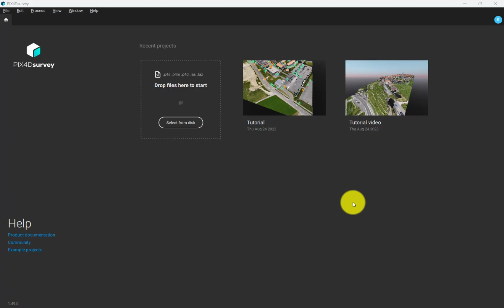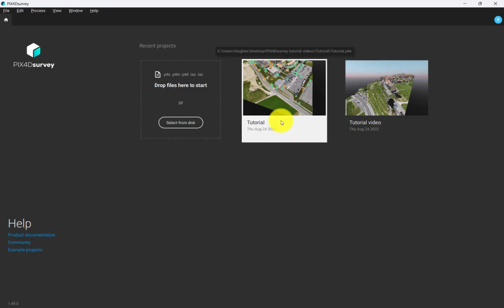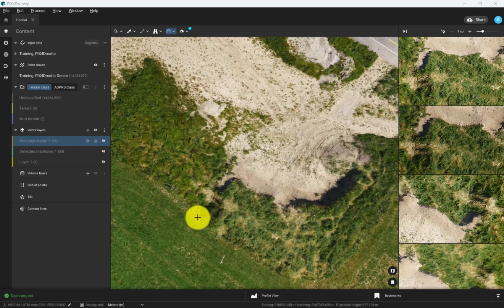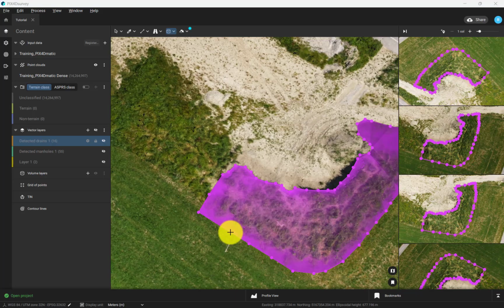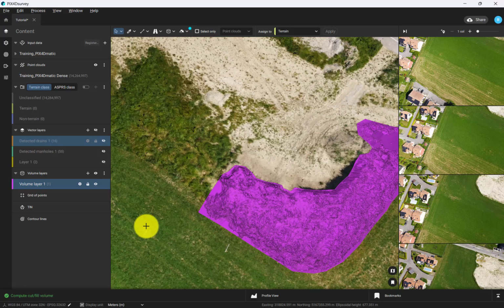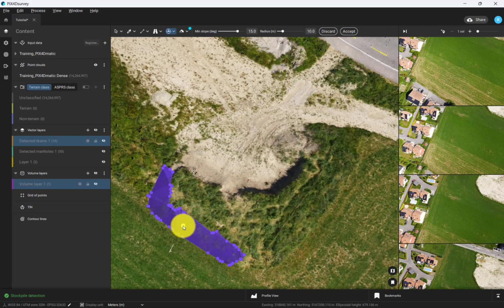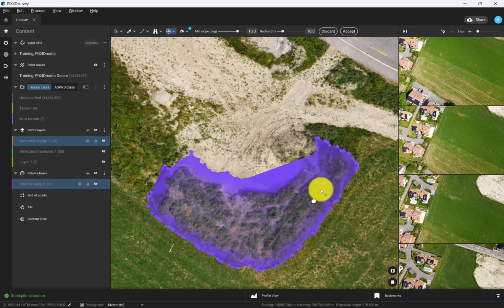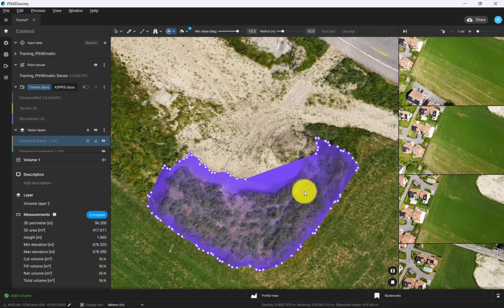7 Create volume measurements in PIX4Dsurvey